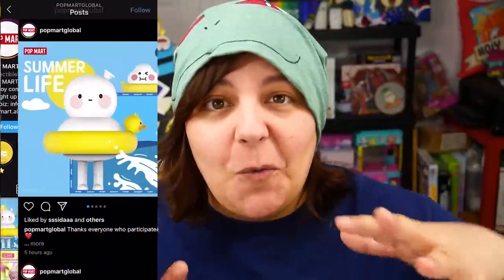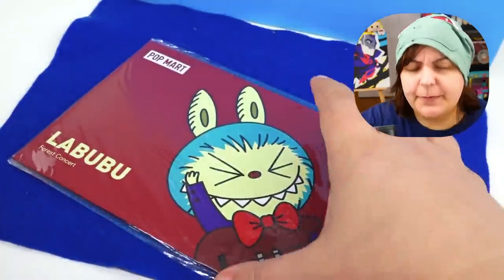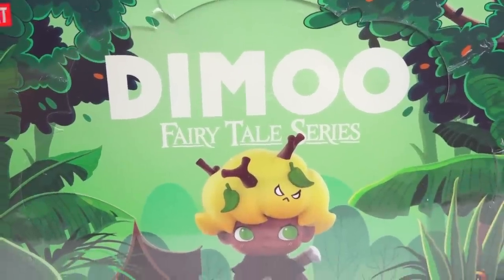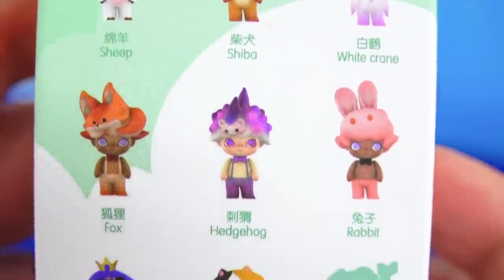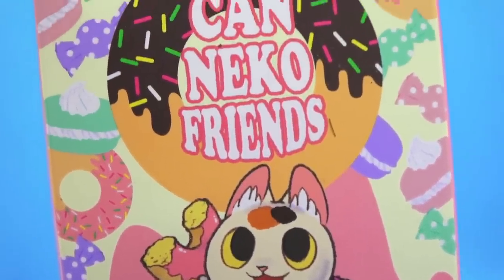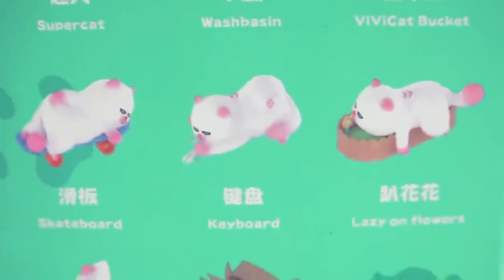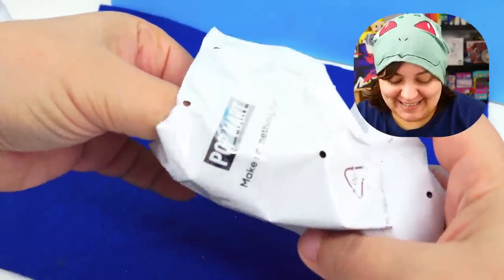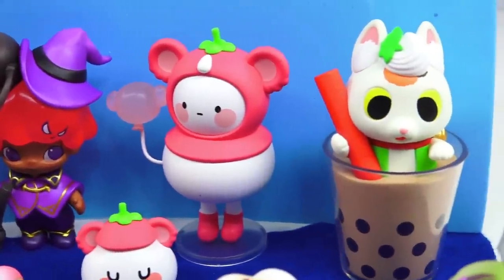WHAT is this? Unboxing 8 WEIRD Designer Figurines Toys Mystery Boxes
Today we will unbox mystery boxes of weird designer figurines. These collectible toys are very good quality and have been my favorite from Japan for a long time. These figurines are from popmart and they collaborate with artists to make unique figures that are collectibles. I just thought it would be fun to share a hobby I've had for the last year!
💜💜PopMart has a giveaway on their Instagram that starts on July 23rd.